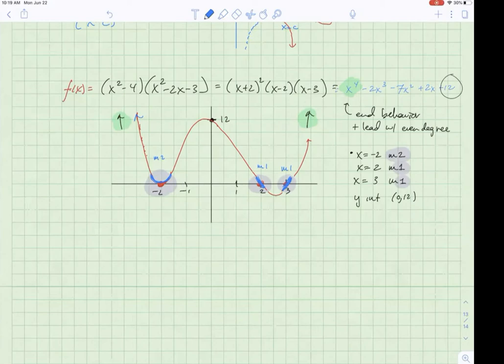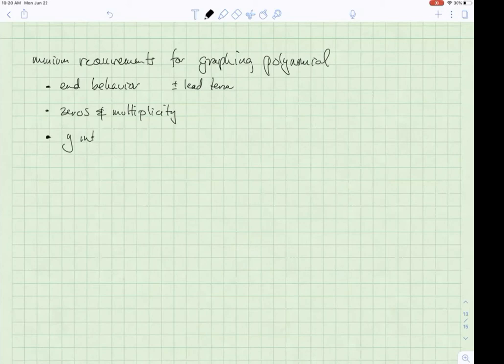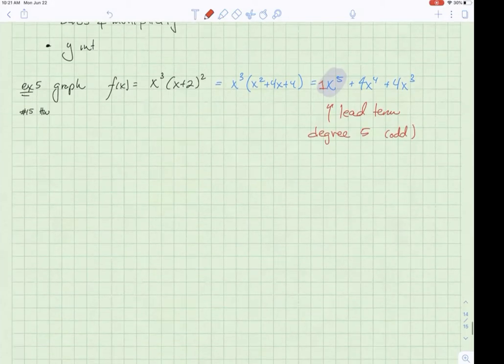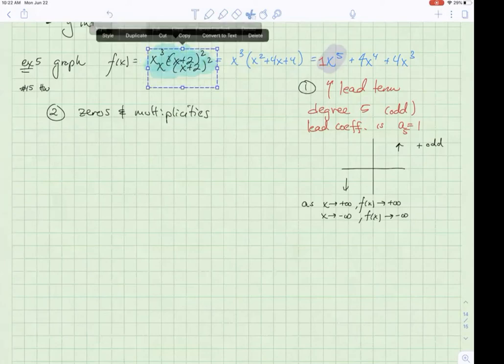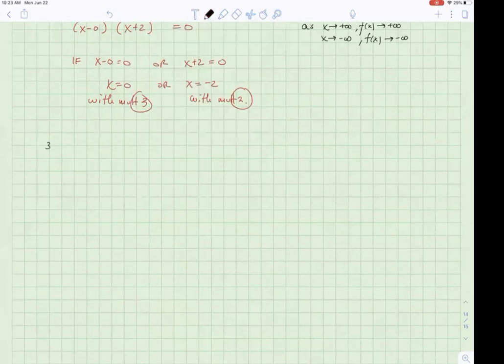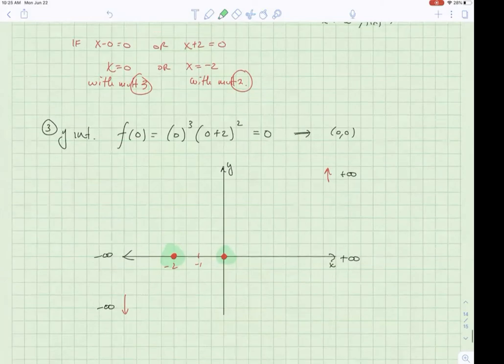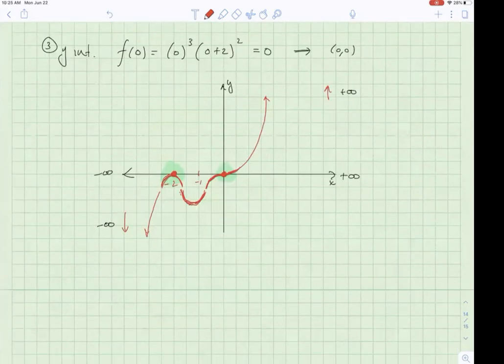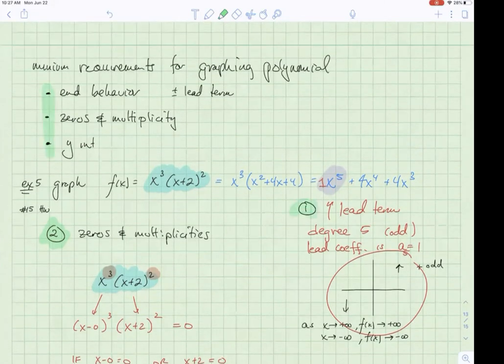Lecture 3 1 5 Minimum Requirements for Graphing Polynomials